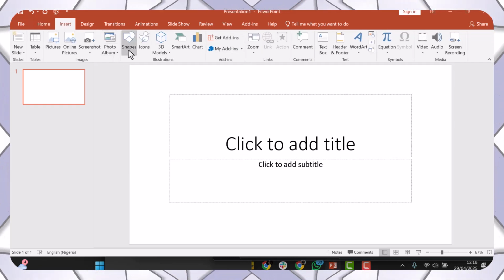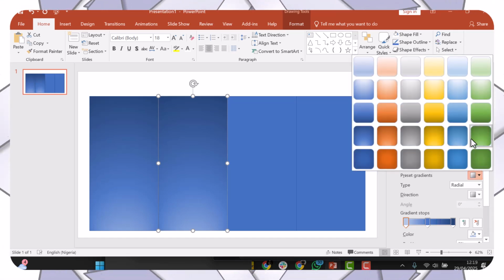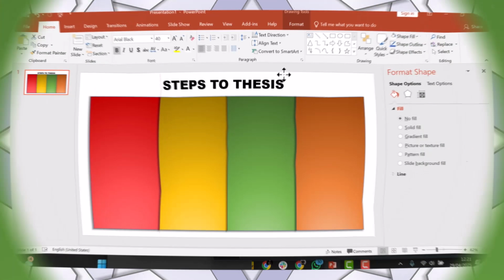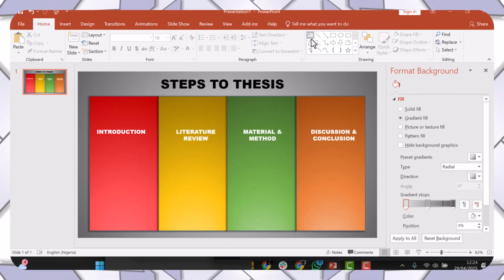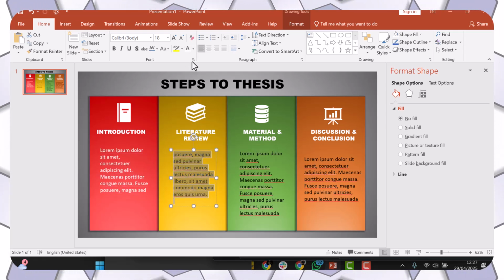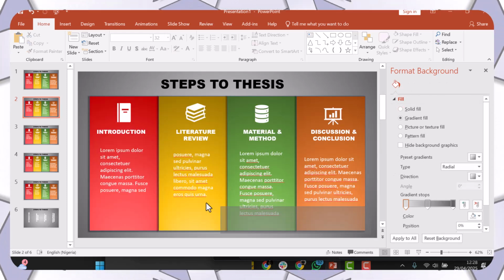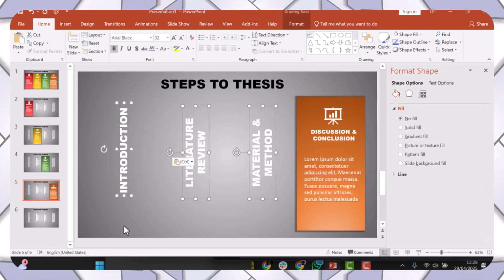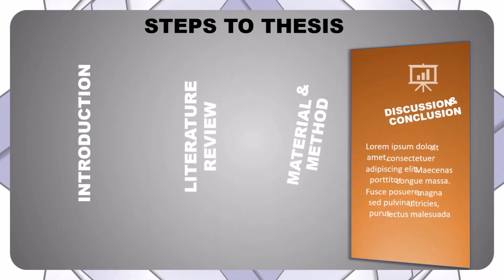ROTATING STUNNING POWERPOINT SLIDES AS A PRO PART 8